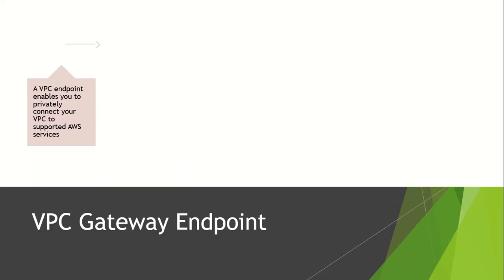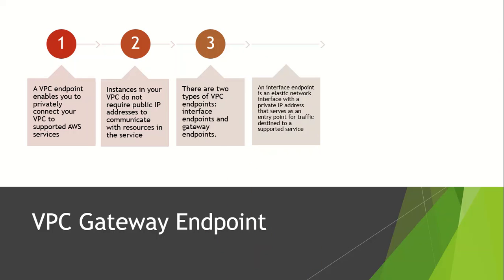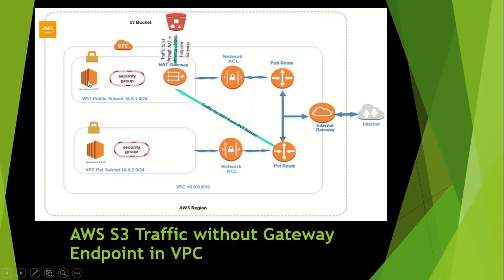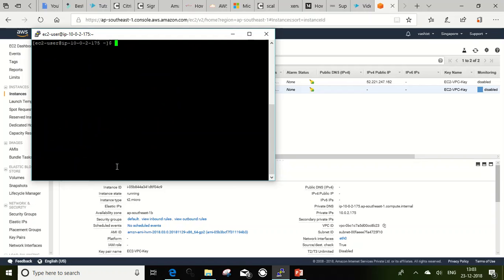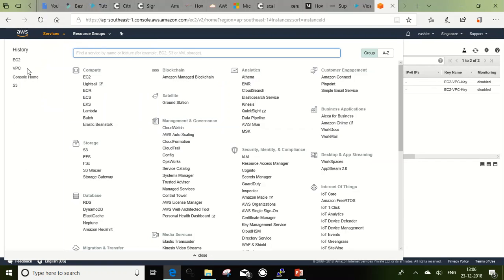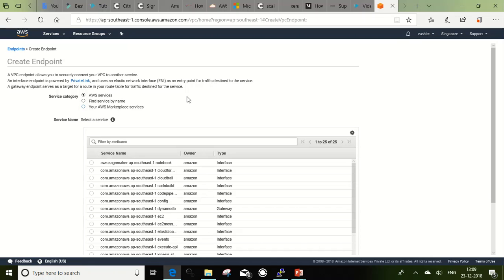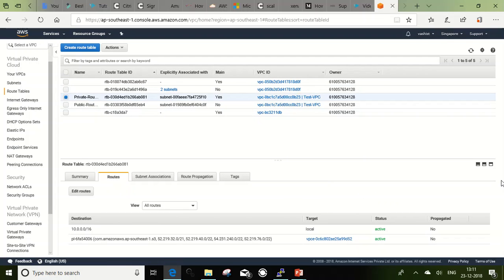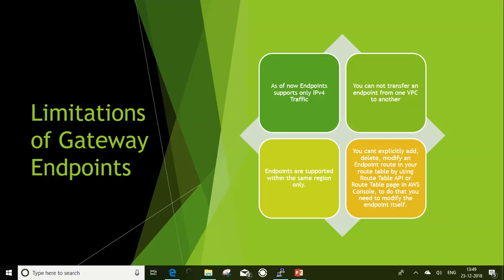AWS Gateway Endpoint for S3 | AWS Endpoints | VPC Endpoints AWS | AWS Gateway Endpoint Demo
In this video we have covered how to create VPC Gateway Endpoint for S3,
I have also demonstrated how to access the private EC2 Instances using PAGEANT tool from the Bastion server or jump boxes without storing the keys on publicly accessible servers.

Link to VPC Tutorial

Link For NAT Gateway Tutorial